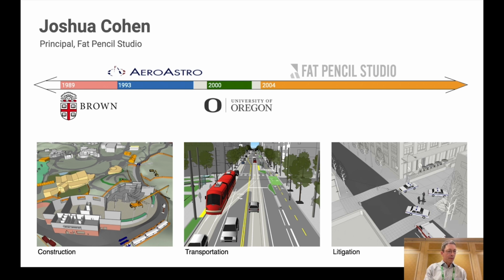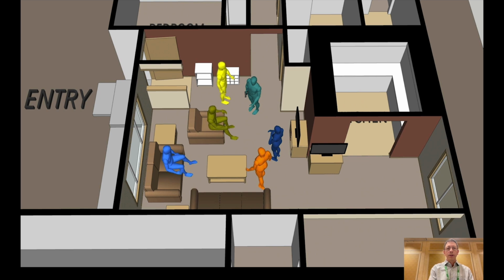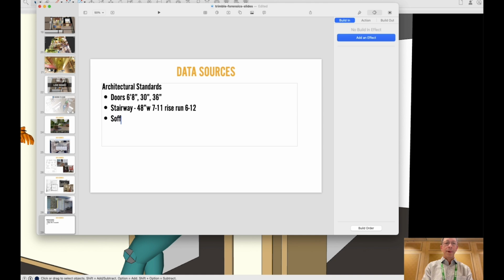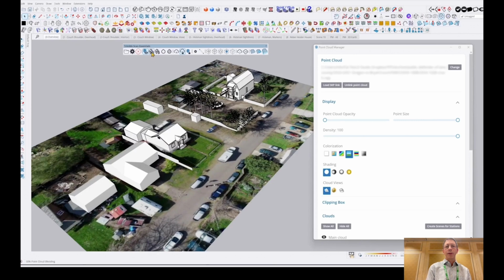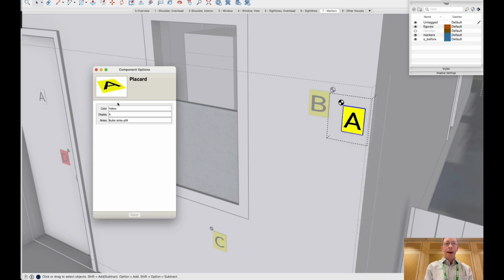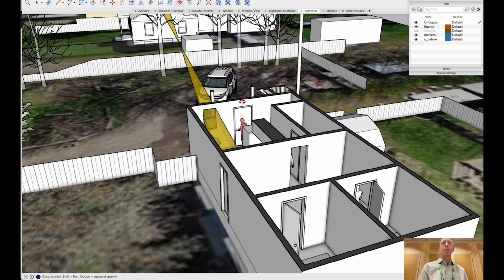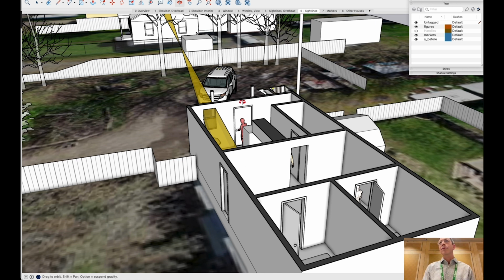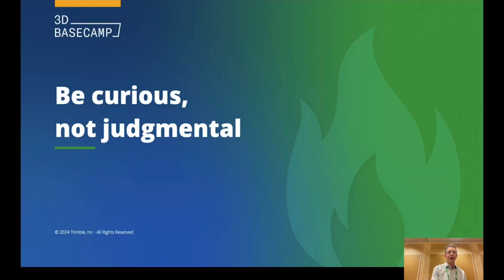Crime Scenes and Forensics in SketchUp | 3D Basecamp 2024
Joshua Cohen, Principal, Fat Pencil Studio
3D reality capture (via laser scan or drone) has become an incredibly useful tool in both civil and criminal litigation. But once you’ve got all that 3D data, what happens next? This session explores how SketchUp can be used to map evidence, facilitate collaboration with forensic experts, and present a compelling visual story in court. Need workflow tips for point cloud data? Concerned about admissibility? Joshua will share models developed for real cases to answer these questions and more.